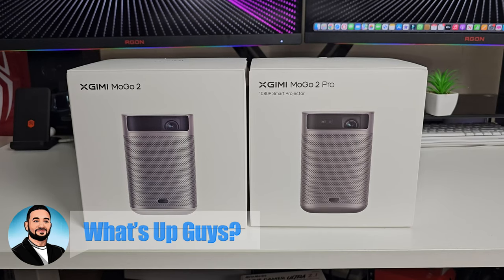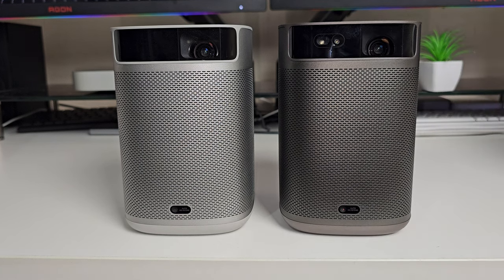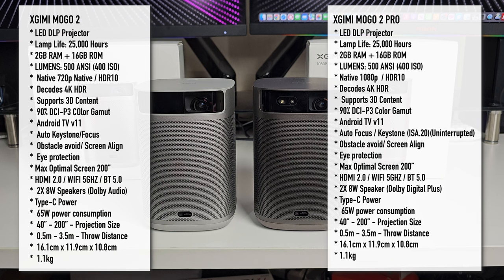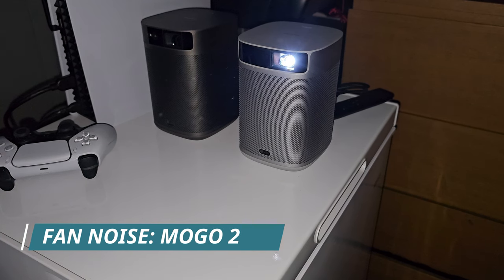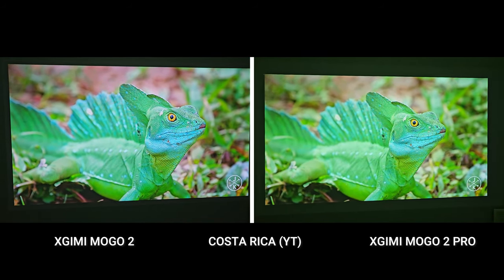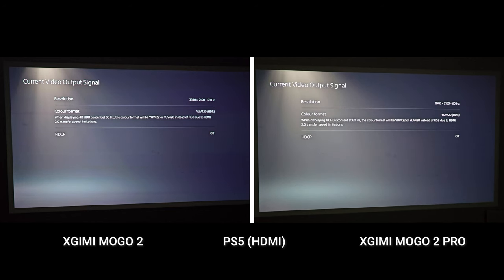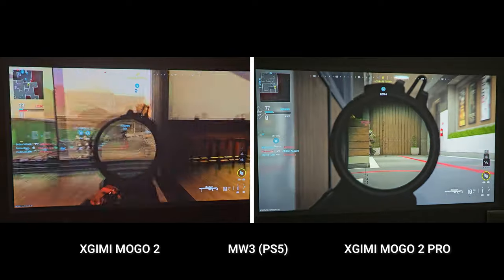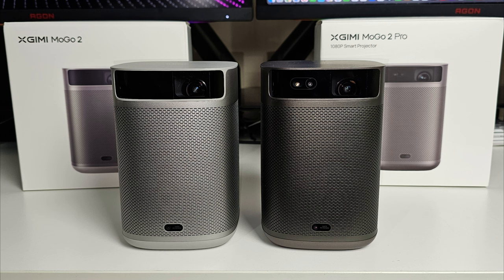Unlocking the Best Projector: XGIMI MOGO 2 vs MOGO 2 Pro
In this video, we're going to be testing the XGIMI MOGO 2 vs the XGIMI MOGO 2 Pro. Which one should you buy?

The XGIMI MOGO 2 vs the XGIMI MOGO 2 Pro are two of the most popular compact projectors on the market today. In this head-to-head comparison, we'll be testing the two projectors to see which one is the best option for you. We'll also be discussing some of the key differences between the two projectors.

So which one should you buy? Watch the video to find out!

XGIMI MOGO 2 Specs:
* LED DLP Projector
* Lamp Life: 25,000 Hours
* 2GB RAM + 16GB ROM
* LUMENS: 500 ANSI (400 ISO)
*  Native 720p Native / HDR10
*  Decodes 4K HDR
*  Supports 3D Content
*  90% DCI-P3 COlor Gamut
*  Android TV v11
*  Auto Keystone/Focus
*  Obstacle avoid/ Screen Align
*  Eye protection
* Max Optimal Screen 200"
* HDMI 2.0 / WIFI 5GHZ / BT 5.0
*  2X 8W Speakers (Dolby Audio)
* Type-C Power
*  65W power consumption
*  40" - 200" - Projection Size
*  0.5m - 3.5m - Throw Distance
*  16.1cm x 11.9cm x 10.8cm
*  1.1kg

XGIMI MoGo 2 Pro Specs:
* LED DLP Projector
* 2GB RAM + 16GB ROM
* Native 1080p  / HDR10
* Decodes 4K HDR
*  Supports 3D Content
* 90% DCI-P3 Color Gamut
* Android TV v11
* Auto Focus / Keystone (ISA.20)(Uninterrupted)
* Eye protection
* 2X 8W Speaker (Dolby Digital Plus)
* Type-C Power
*  65W power consumption
* 40" - 200" - Projection Size
* 0.5m - 3.5m - Throw Distance
* 16.1cm x 11.9cm x 10.8cm
* 1.1kg

Chapters:
00:00  Intro
00:51  Price
01:12   Design
02:31   Specs
04:56  Fan Noise
05:25  Android TV v11
05:54  YouTube 4K Test
07:31   PS5 Settings
07:42  Astro's Playroom (PS5)
08:21  Crash Bandicoot 4 (PS5)
08:47  UFC 5 (PS5)
09:19  MW3 (PS5)
09:50  Final Thoughts